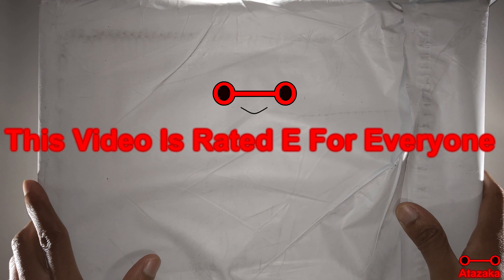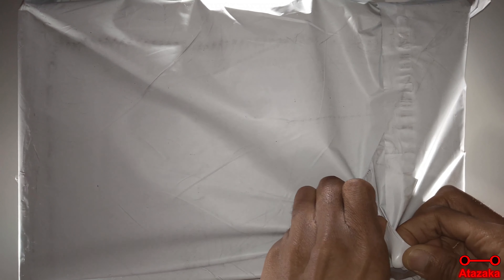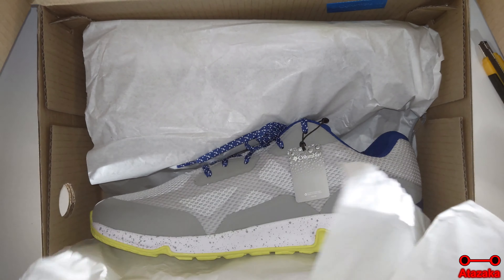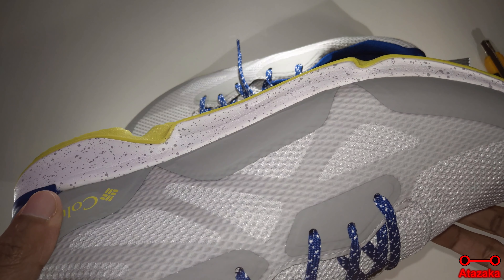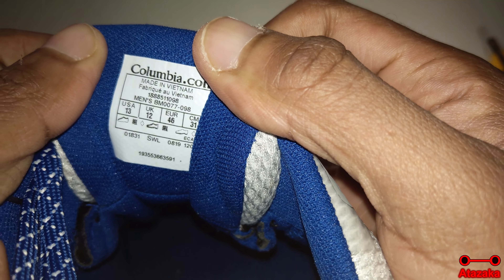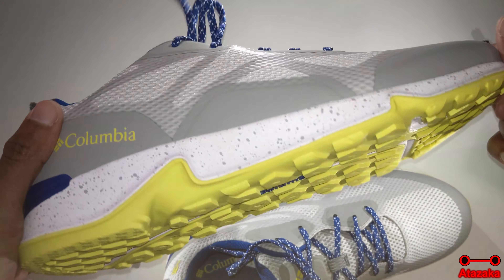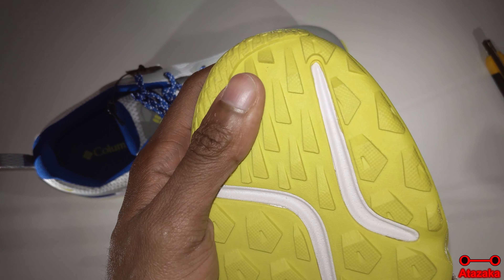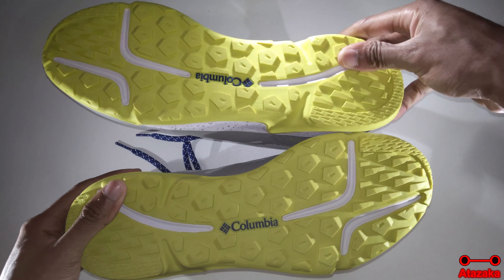Unboxing Men's Vitesse OutDry Hiking Shoe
Me unboxing Men's Vitesse OutDry Hiking Shoes. 👟👟

Age Advisory: Atazaka content is intended for adult viewers with a general intended audience of 13+. 👩🏾👨🏾 If a video is rated “E” it does not mean that it is made for kids. 🚫👦🏾🚫👧🏾 It only means that people of all ages can safely watch it. 😐 My content is not made for kids. 🚫👦🏾🚫👧🏾

Additional Video Information:
➡ Originally filmed on September 30, 2020
➡ Uploaded on August 05, 2021
➡ Recorded with Razer Phone 2
➡ No games were played in this video
➡ Audio captured with Razer Phone 2
➡ There is no music in this video
➡ I own this video entirely
➡ Edited on Dell XPS 27 7760

eBay 🌐
United Kingdom 🍵